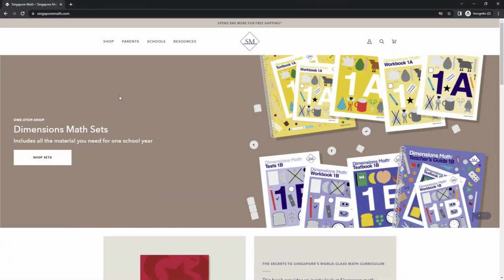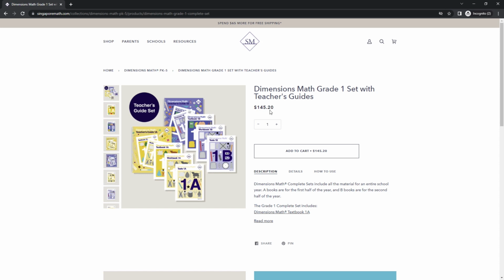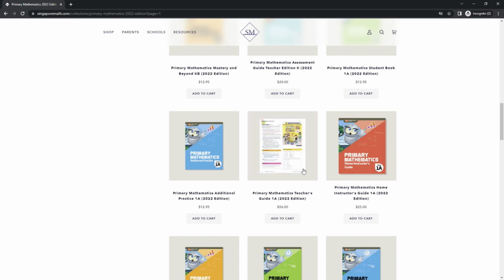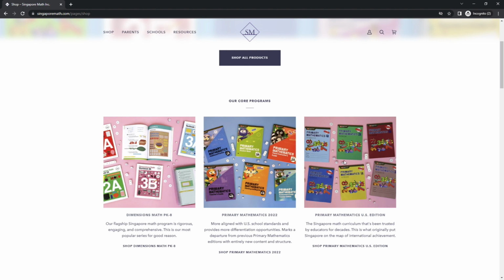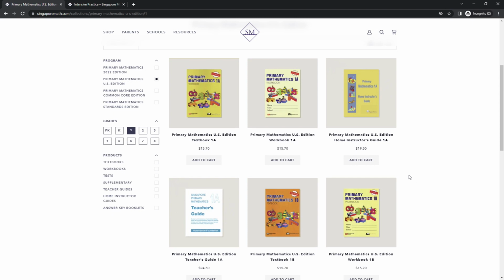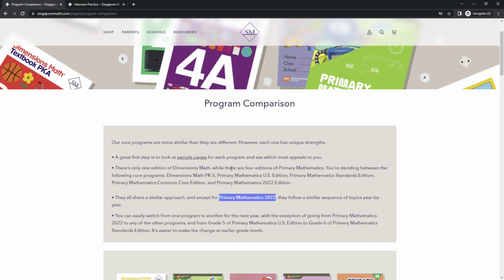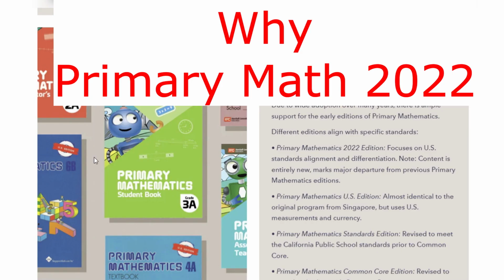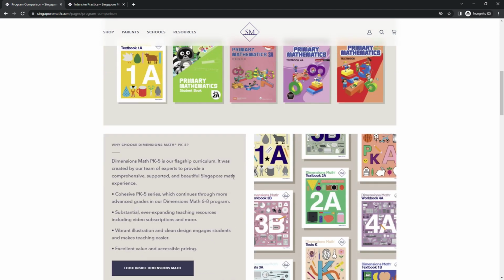SINGAPORE MATH COMPARISON || DIMENSIONS MATH - PRIMARY MATH US EDITIONS - PRIMARY MATH 2022 | PART 1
In today's video I am attempting to compare 3 of the Singapore Math programs that we have used in our homeschool.

The three programs compared will be:
Primary Math US Editions (the original version)
Dimensions Math
Primary Math 2022

Below you will find all the videos I have previously recorded on Singapore Math Curriculums: